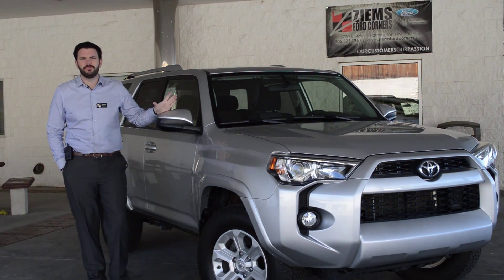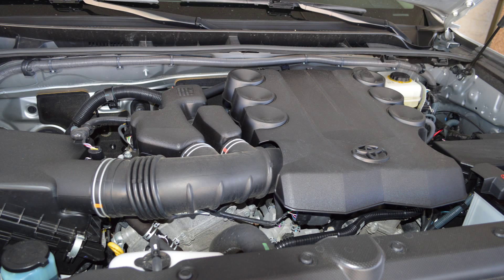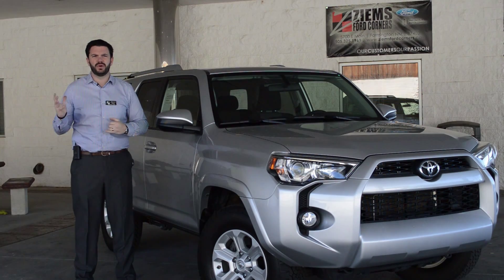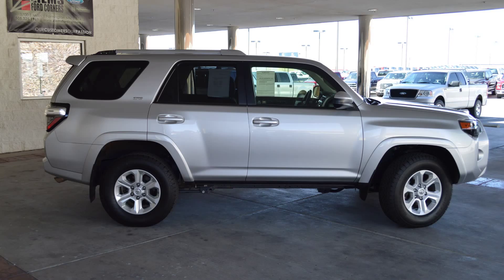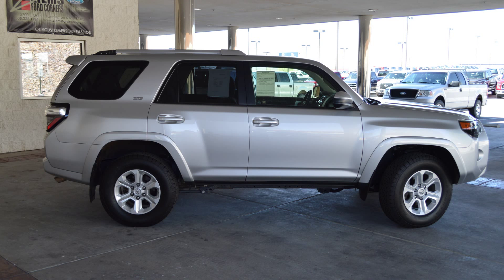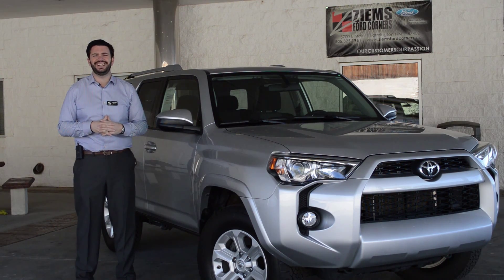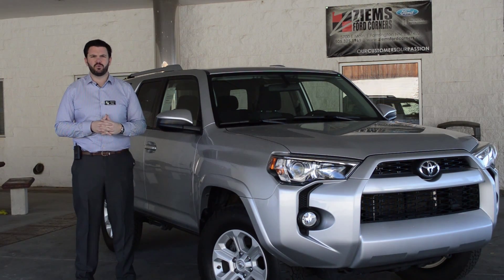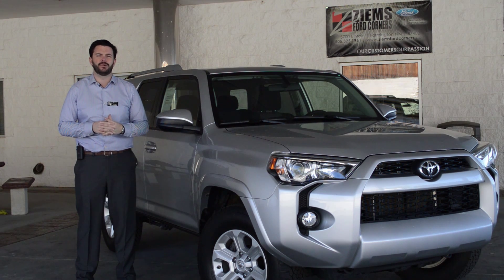Used 2014 Toyota 4Runner | Used Cars NM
- Searching for a quality pre-owned vehicle?  Our Farmington used car dealer has a used 2014 Toyota 4Runner for you.  This model is ready for you to test-drive.

Features Include:
• Sirius Satellite Radio
• Backup camera
• Bluetooth
• Roof rack
• Tow package